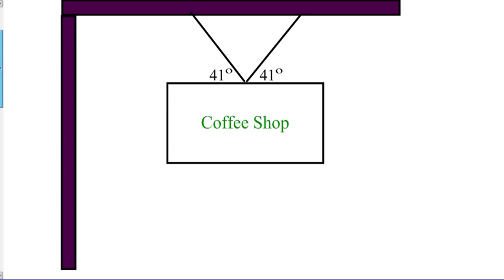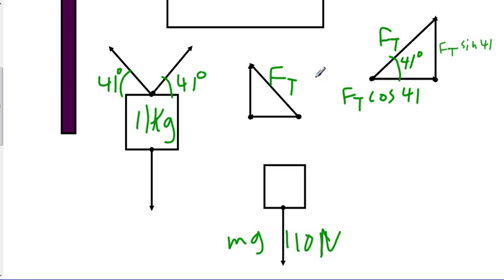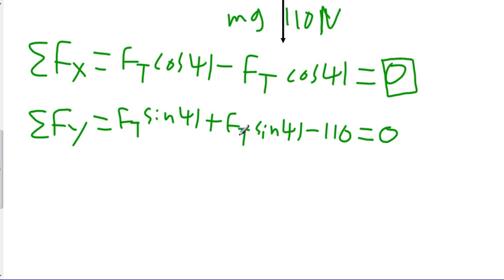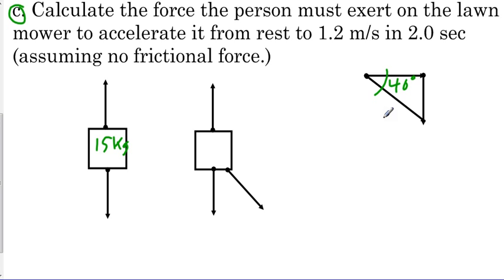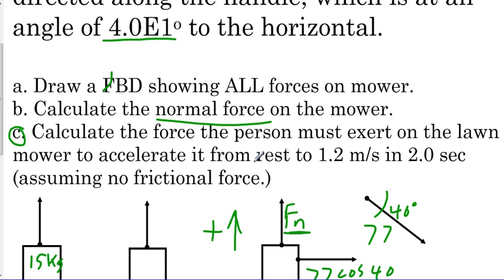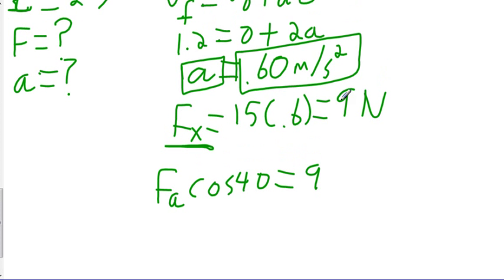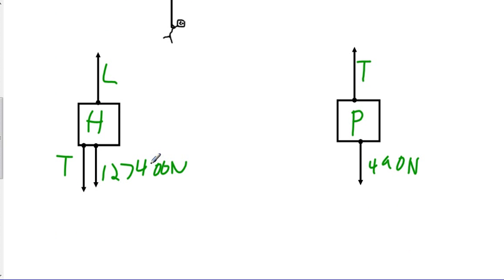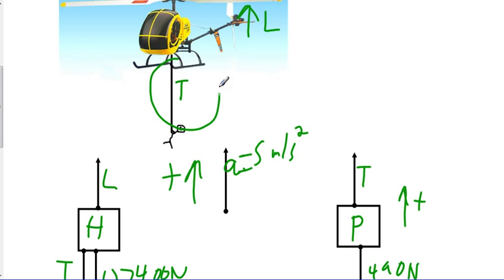118 Forces with angles and two FBDs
Priming Questions:
What must you do when forces are at an angle?
What should you set as your positive direction?
What is the normal force?